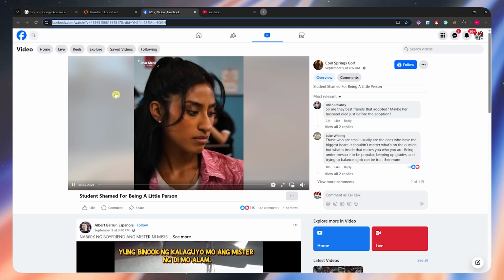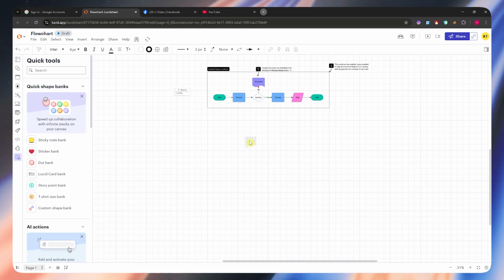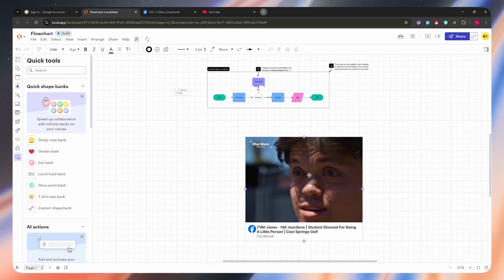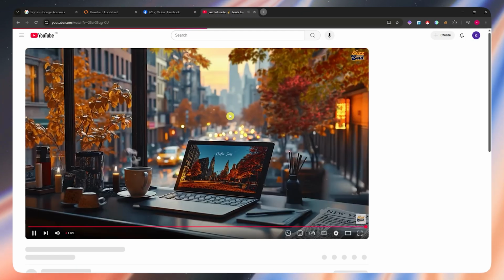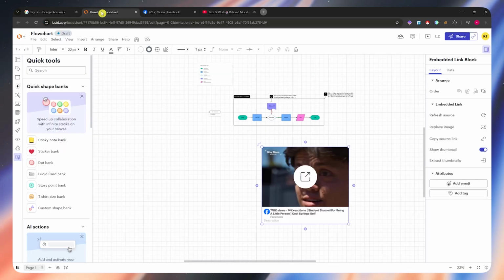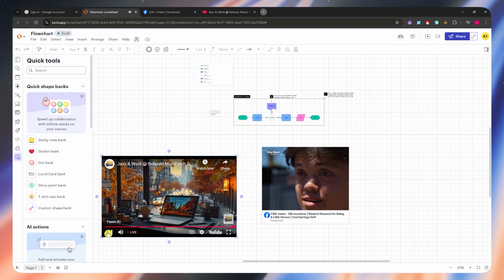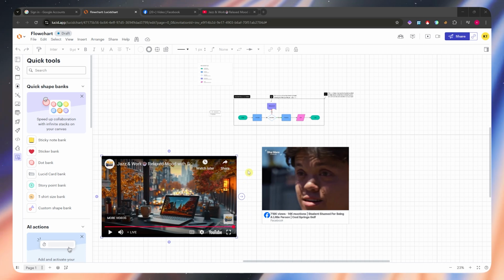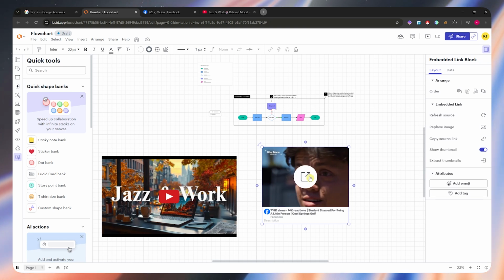How to Embed Videos in Lucidchart | Step-by-Step Tutorial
Learn how to embed YouTube and other videos directly into your Lucidchart diagrams. In this quick tutorial, I’ll show you step-by-step how to insert videos, customize their placement, and make your diagrams more interactive and engaging. Perfect for presentations, system design, and collaboration in Lucidchart.

📌 What you’ll learn in this video:
 • How to embed YouTube videos into Lucidchart
 • Adding videos from links or files
 • Adjusting video size and placement
 • Tips for using video in professional diagrams